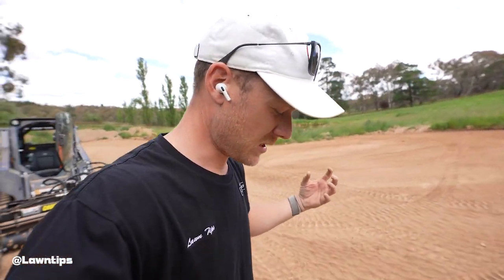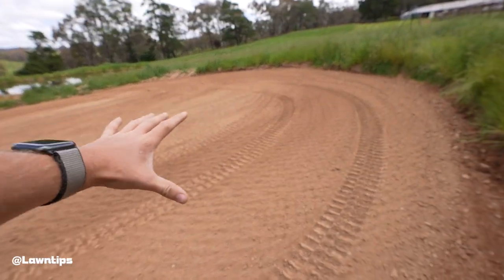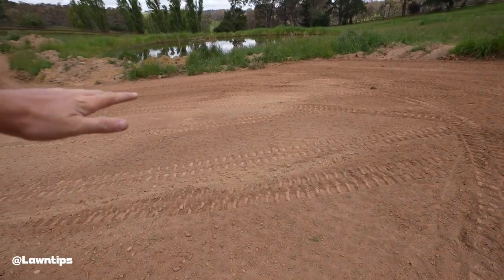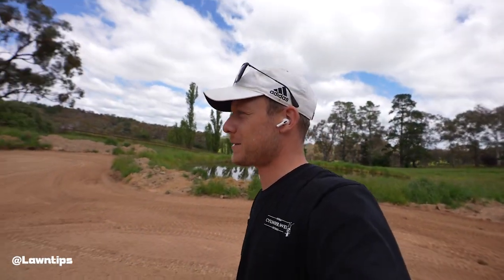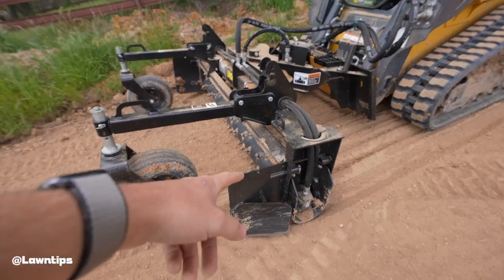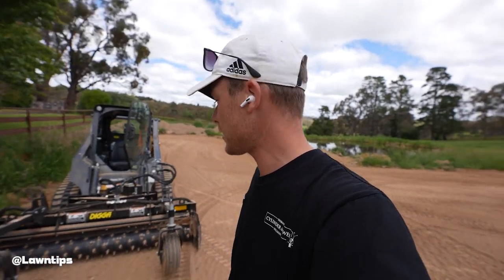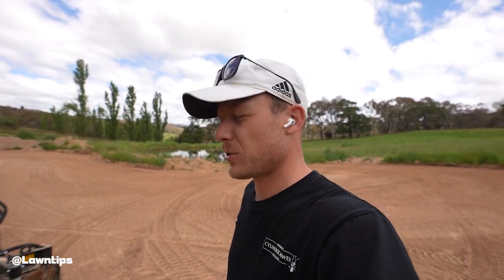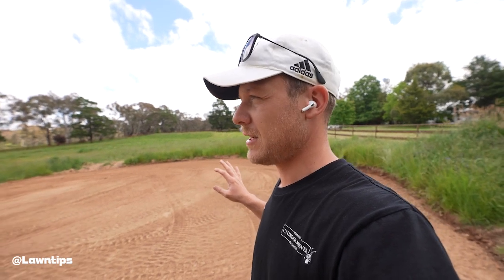Power Rake teaser ft. LawnTips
A quick peek at our power rake being used to level out land for a new golfing green! Check out how our power rake can re-make landscapes into your image.